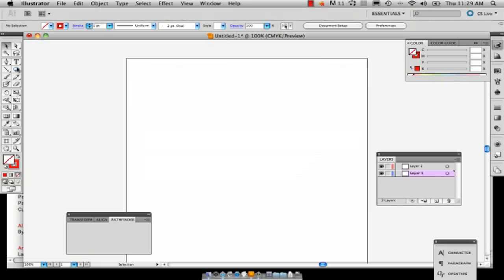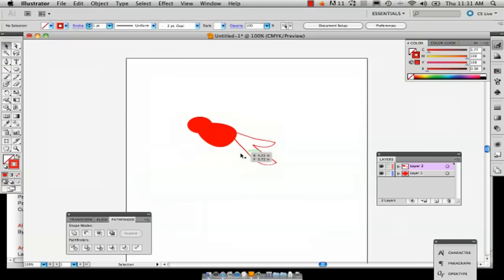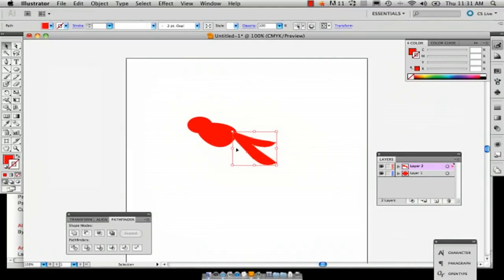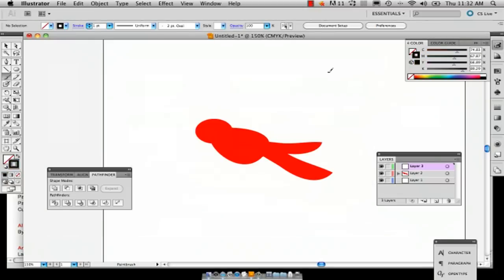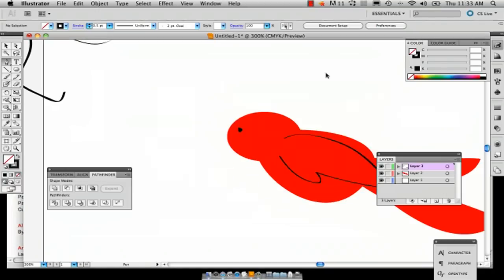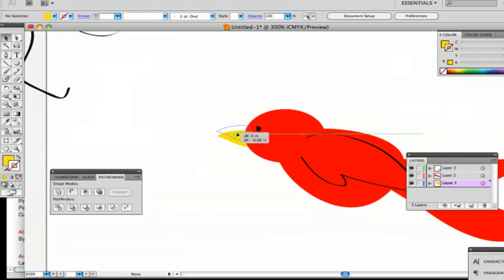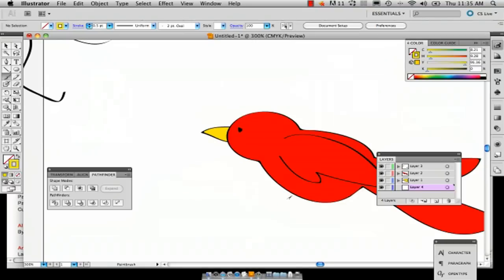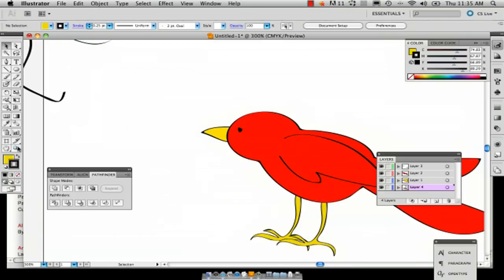How to Draw Birds in Illustrator : Using Adobe Illustrator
Drawing birds in Illustrator will require the use of the ellipse tool, along with a few other components from the main toolbar. Draw birds in Illustrator with help from a well-versed web, graphic and illustrative designer in this free video clip.

Series Description: Adobe Illustrator is a powerful graphics program that allows you to create nearly any image that you can imagine using your computer. Get tips on how to get the most out of Adobe Illustrator with help from a well-versed web, graphic and illustrative designer in this free video series.